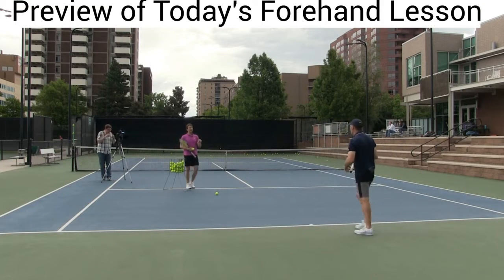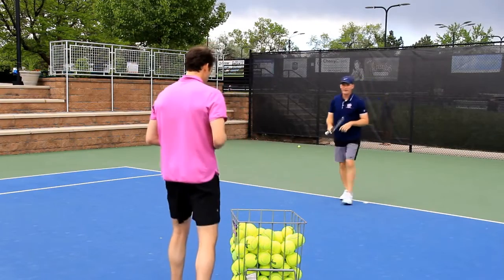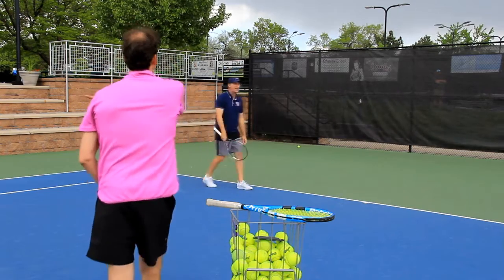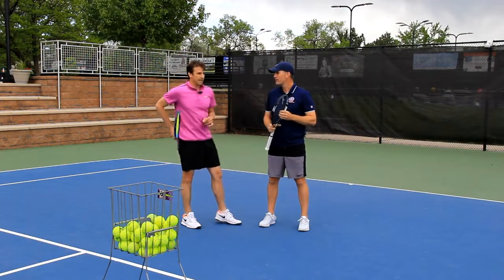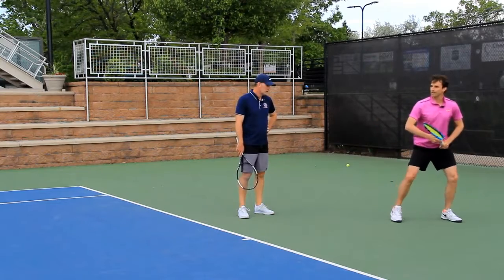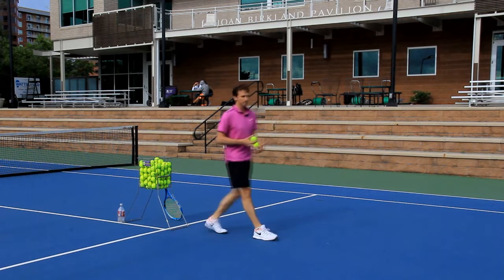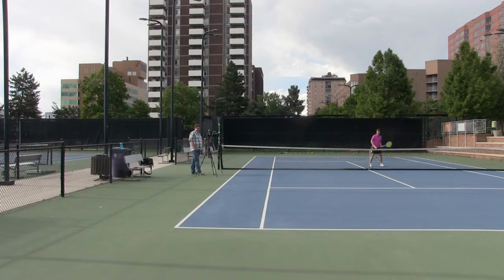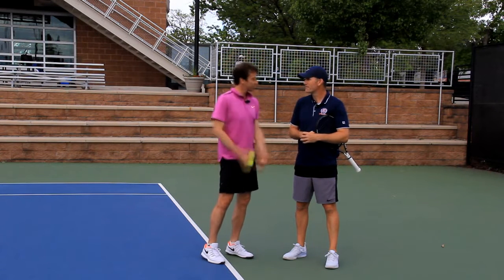Inside Out Rocket Forehand Tutorial with Jeff Salzenstein and Peter Freeman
Unlock Tennis Excellence with a Rocket Ship Forehand!

🚀 "Dude, you're hitting ROCKET SHIPS!!!" - Former Top 100 ATP Pro Jeff Salzenstein

Ever wonder why top players consistently unleash monstrous forehands? It's not just about power – it's the strategic advantage of using your dominant side! Join me in discovering the secrets of the Rocket Ship Inside Out Forehand that even had Roger Federer nodding in approval.

In this exclusive lesson with Jeff Salzenstein, I learned how stepping around the backhand can turn your forehand into a game-changer. Here's why you should embrace this technique:

Dominance at Its Best: Utilize the dominant side of your body for consistently bigger forehands.

Strategic Advantage: Step around the backhand to make the court geometry work in your favor – a tactical move for singles and doubles play.

Unpredictable Power: Inside in shots transform into cross-court shots, offering more margin and diverse angles to keep your opponent guessing.

Mind-Blowing Precision: Inside out shots become elusive and lightning-fast, making it challenging for opponents to read and respond effectively.

🔥 Personal Triumph: Like many, I struggled with this shot until Jeff's revelation. Now, I'm seizing opportunities and finishing points with confidence.

👉 Try It for Yourself: Jeff's counterintuitive yet effective approach to the Rocket Ship Inside Out Forehand will revolutionize your game. Prepare to be impressed and take your game to new heights!

✨ True Inspiration: Witnessing Federer execute the same technique at the French Open validated the power of the Rocket Ship Forehand. Jeff's teachings align with the strategies of tennis legends!

🎾 Join the Tennis Thrive Community: Experience the joy of mastering your game with insights from a Totally Obsessed Tennis Coach. Don't miss out on this exclusive opportunity to elevate your tennis skills!

Pete
Your Totally Obsessed Tennis Coach